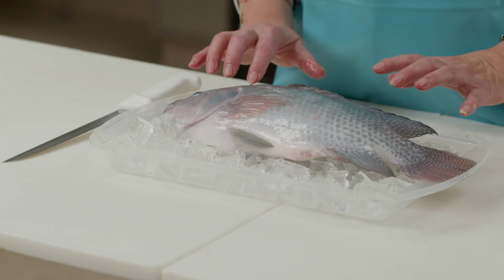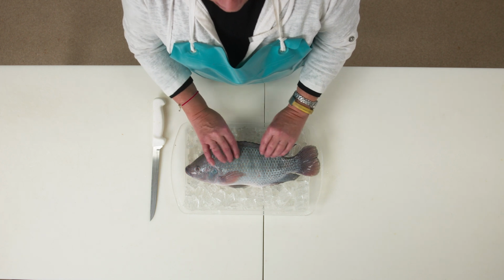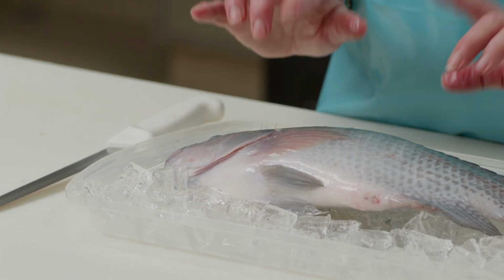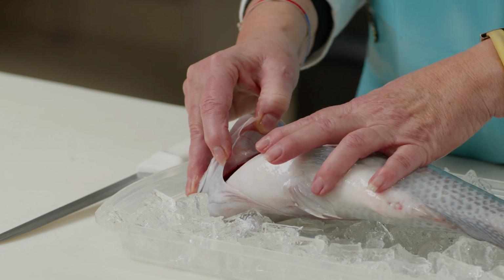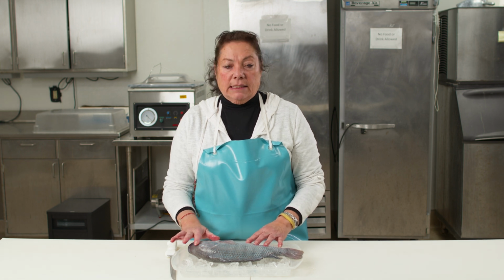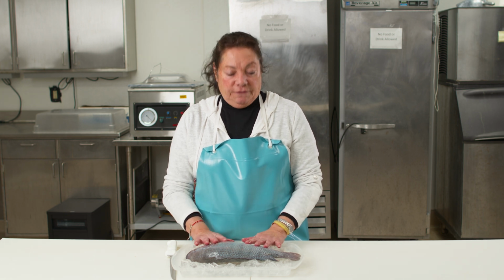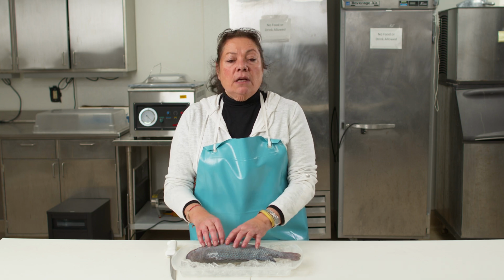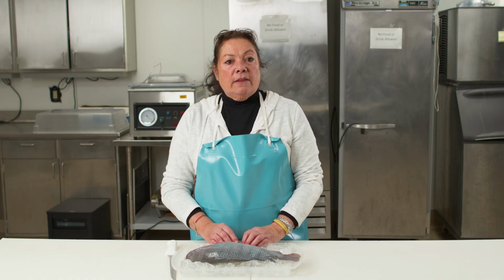How to Select a Healthy Fish | Fin to Fork